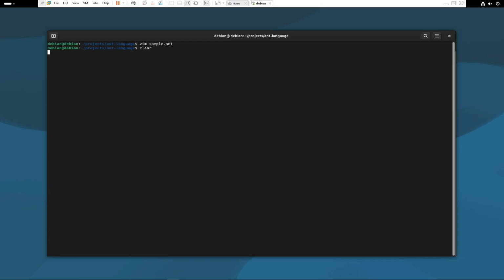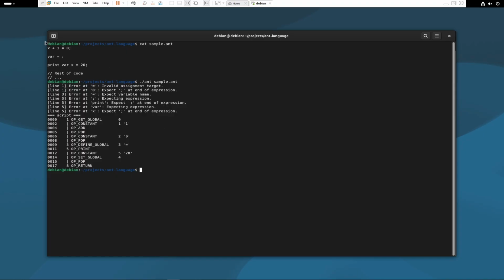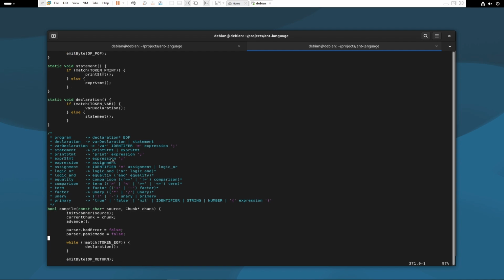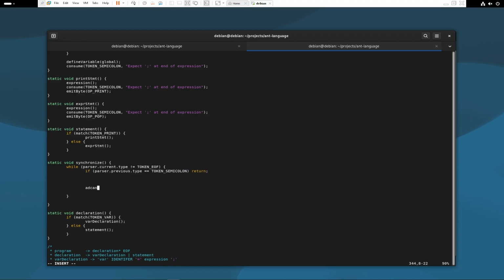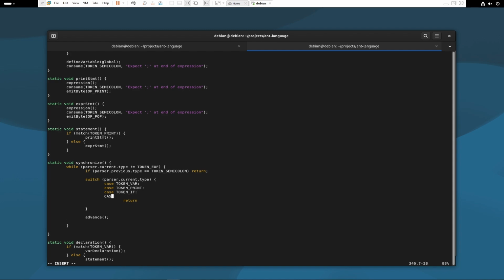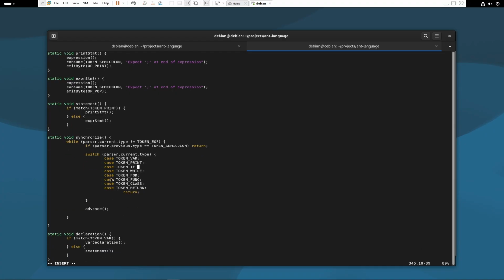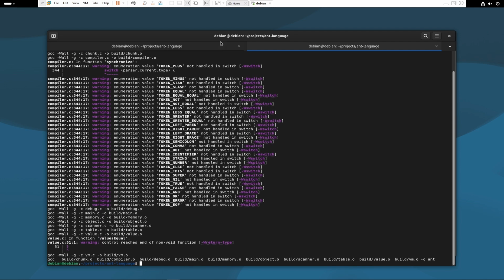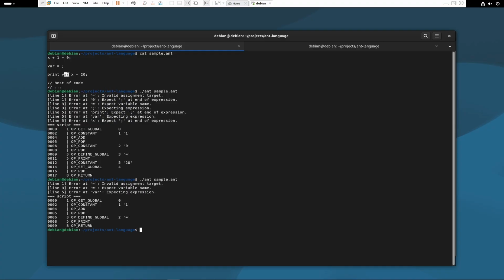Error Recovery — Panic Mode and Synchronization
In this video, we explore panic mode, a situation where the parser can no longer determine its position in the grammar. We then implement synchronization to help the parser recover and resume parsing from a known point in the source code.